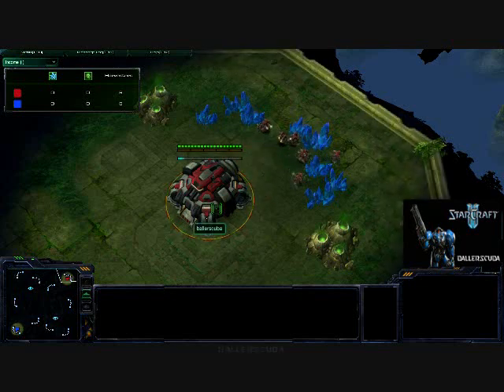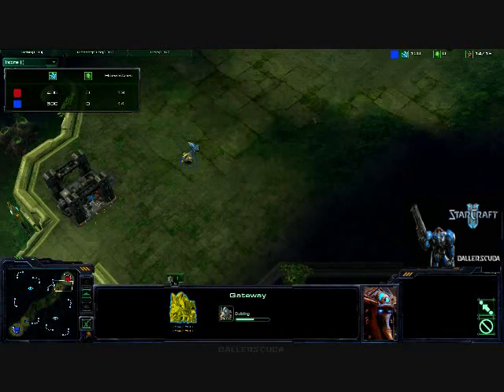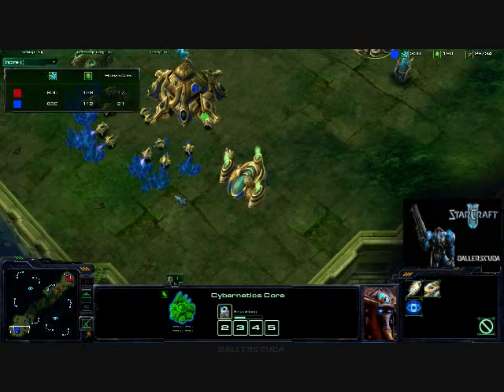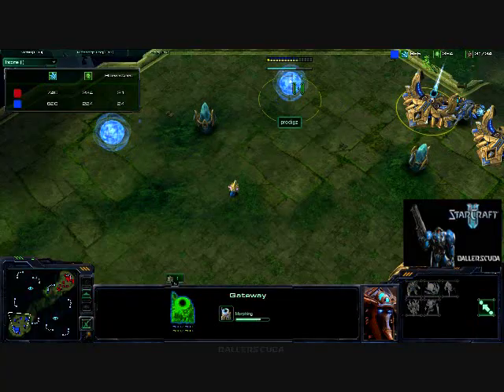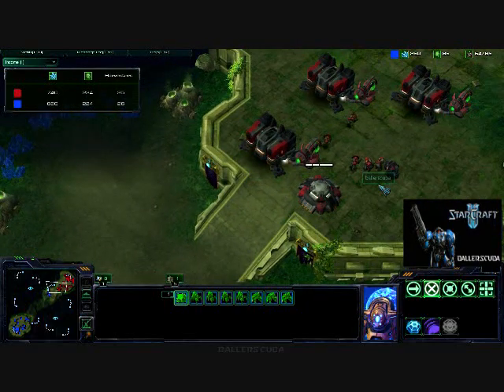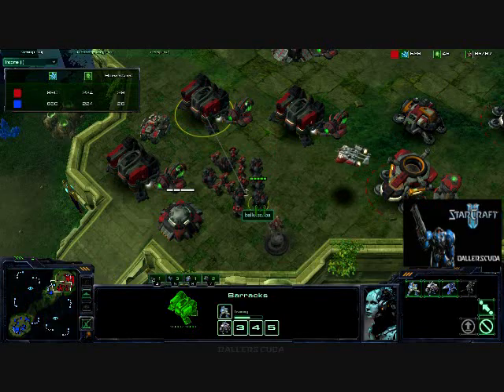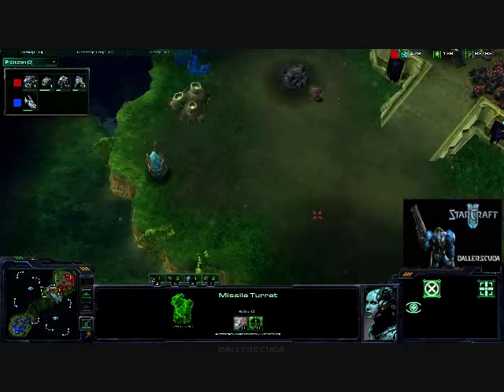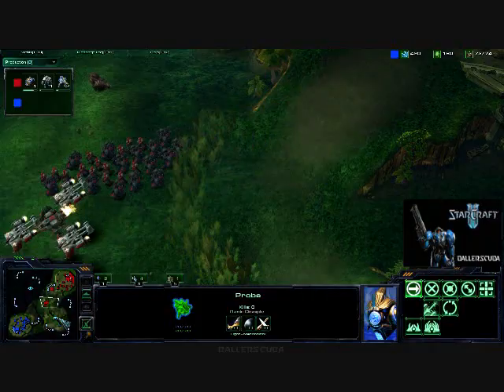Starcraft 2 Commentary #27 (T)ballerscuba vs. (P)Prodigz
A quick match between me and the Protoss player Prodigz on Steppes of War.  Hope you enjoy it.